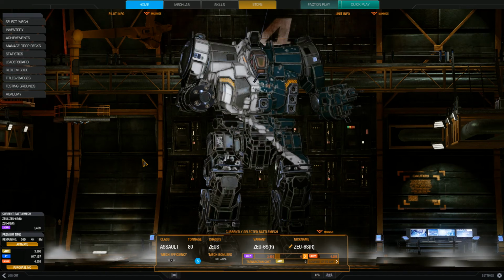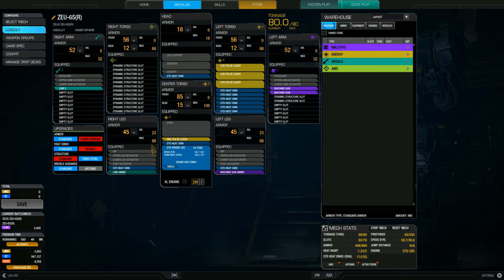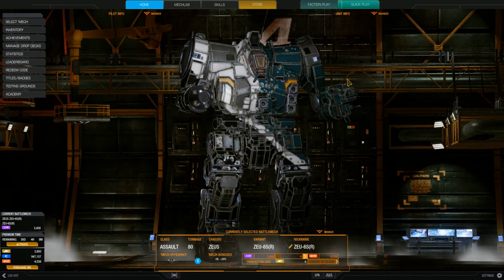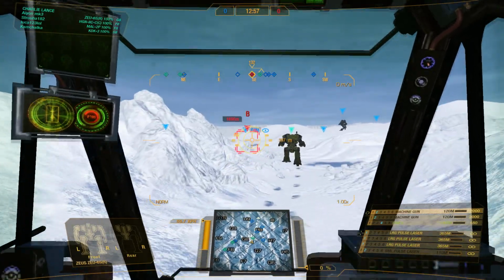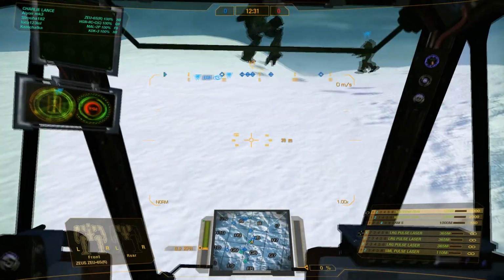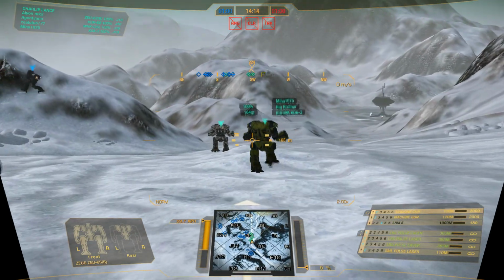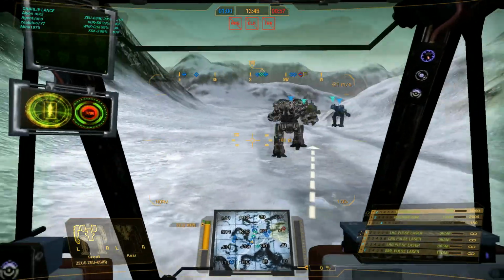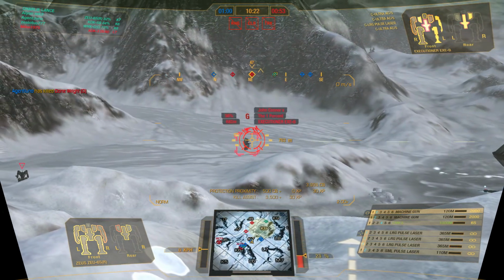MWO / Just Poke and Poke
Walking with my resistance grade Zeus again, but THIS time I've settled on what kind of load-out I want it to have. That is kinda important even if games do not go well. ^^